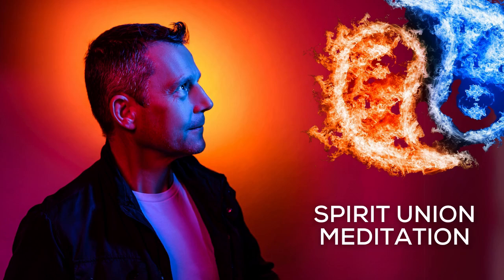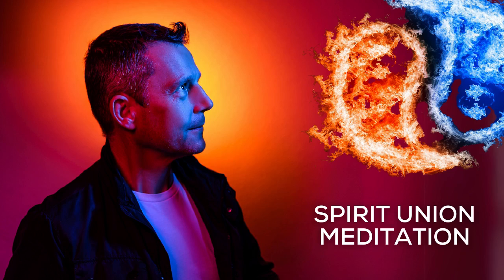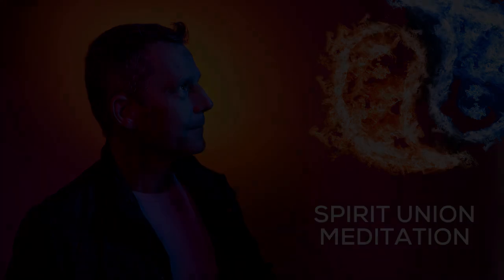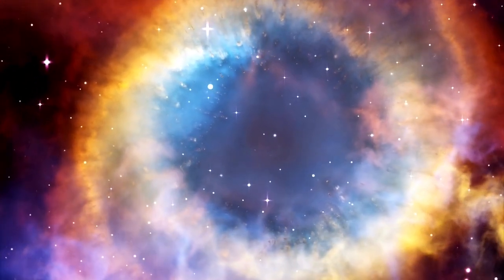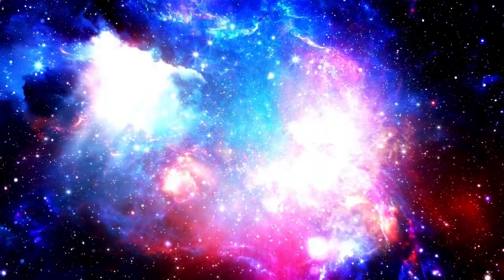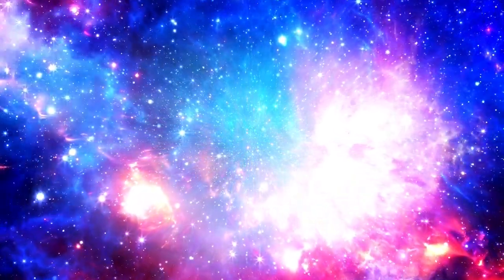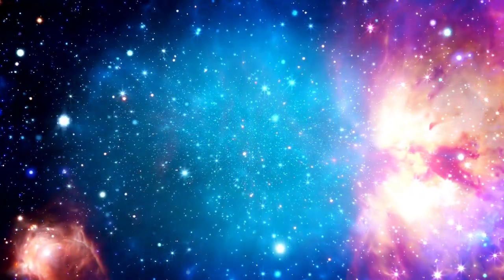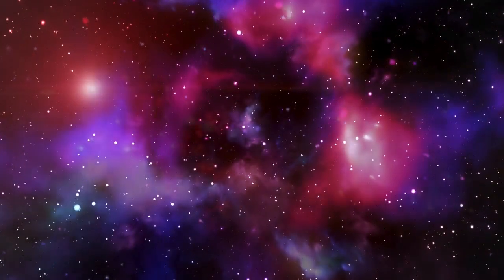Spirit Union Meditation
This meditation is a powerful way to reconnect with your true essence as Spirit and to integrate the healing energies of Earth, Water, Fire, and Air. Use it whenever you need to remember your divine nature, to find balance, or to empower your spiritual journey. The elemental forces and your spirit are always here for you, guiding and supporting you on your path.

Thank you for joining me on this journey of healing and self-discovery. The journey is ever unfolding, each step leading to you unlocking more of your magic within.

 I don't believe in miracles, I rely on them. 🪄